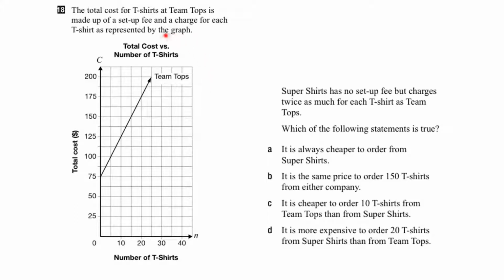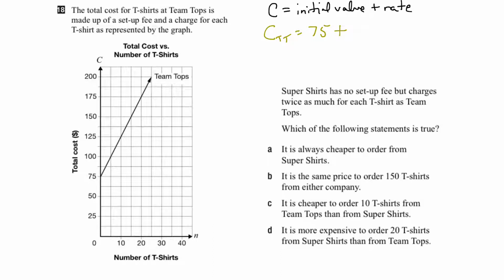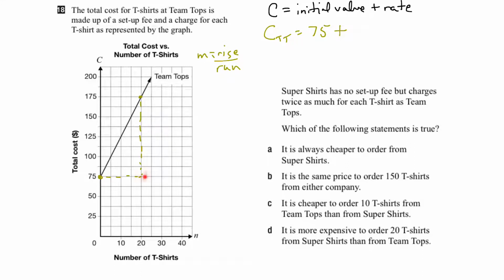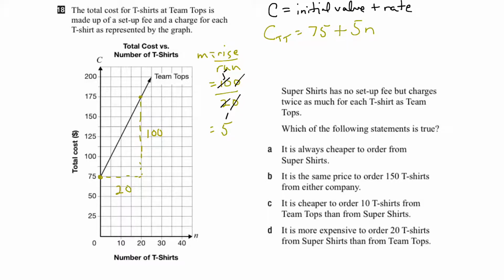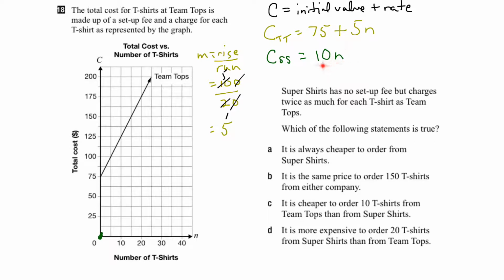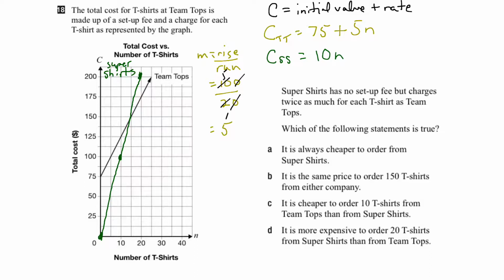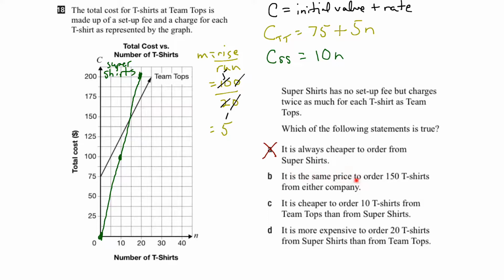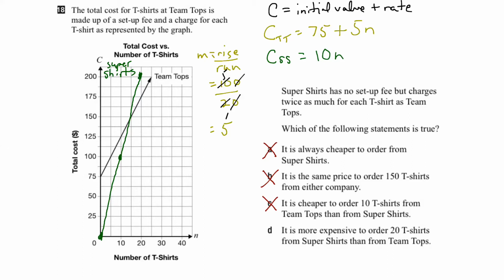EQAO Grade 9 Academic Math 2017 Question 18 Solution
This video shows the solution to Question 18 of the 2017 EQAO Grade 9 Academic Assessment of Mathematics. Question 18 assesses the following expectation: determine graphically the point of intersection of two linear relations, and interpret the intersection point in the context of the application.